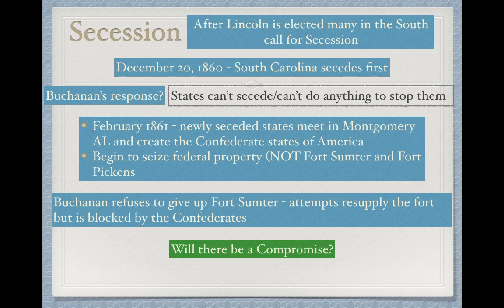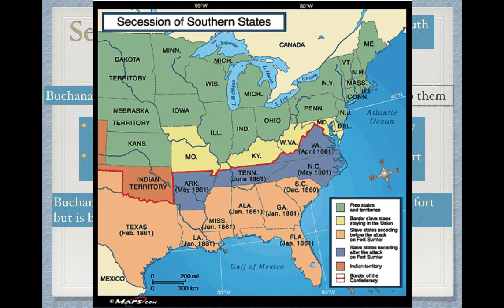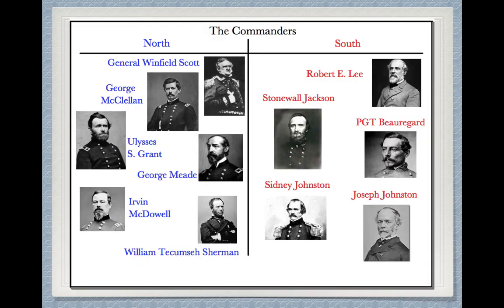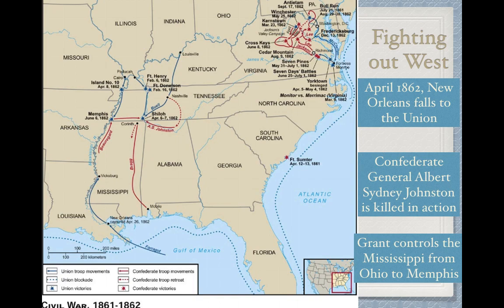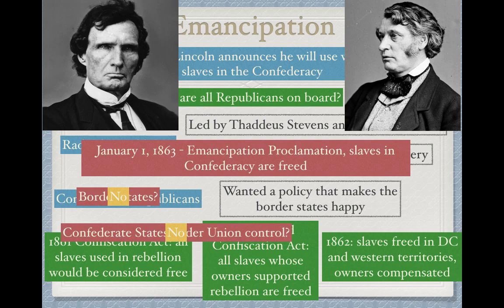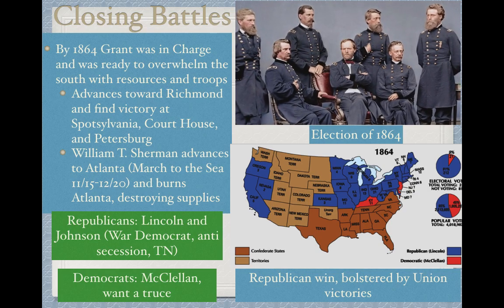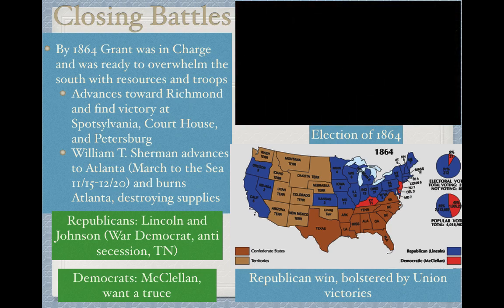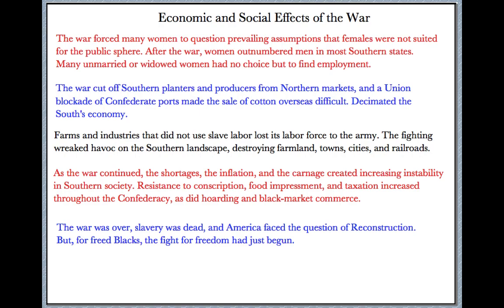Civil War, breakdown